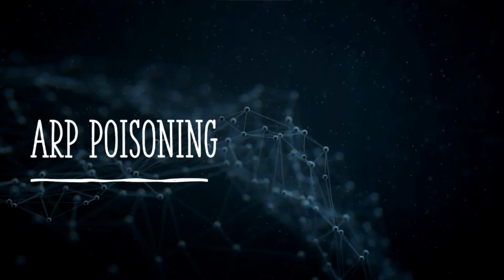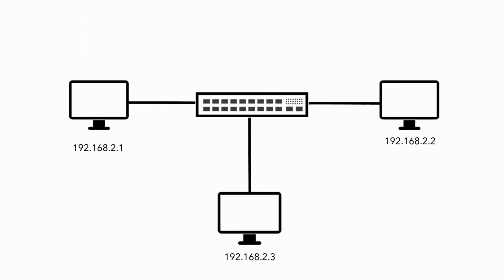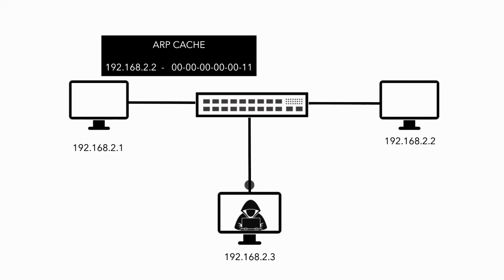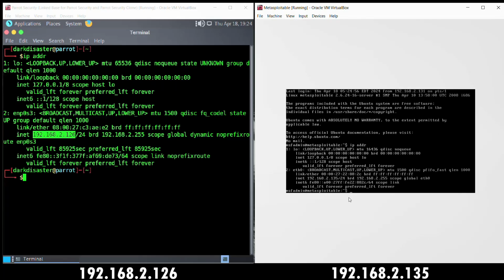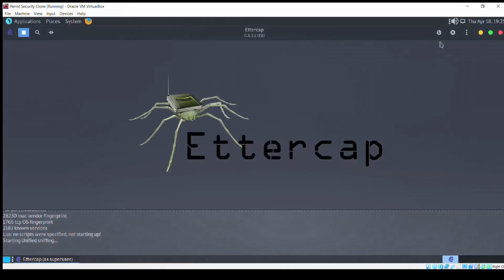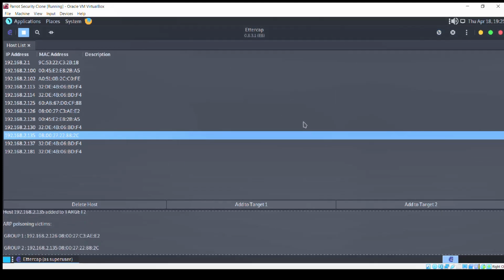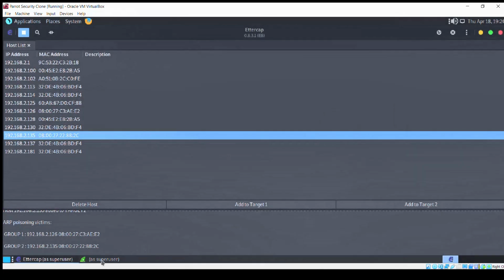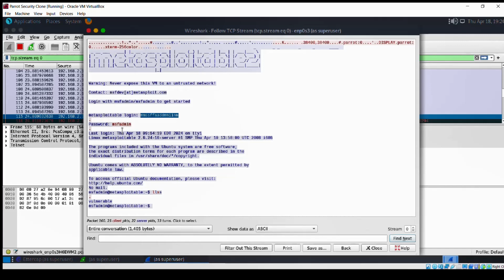ARP Poisoning | Disadvantage of Switches | CCNA Kids